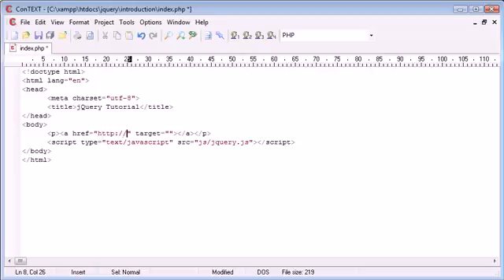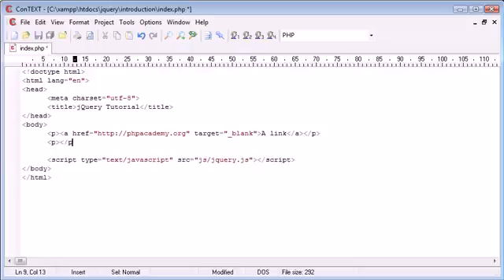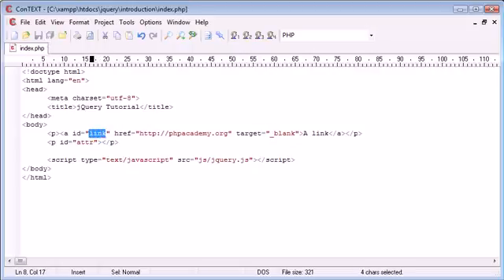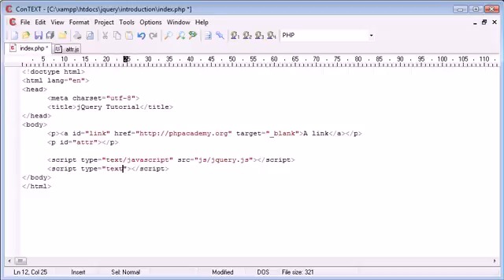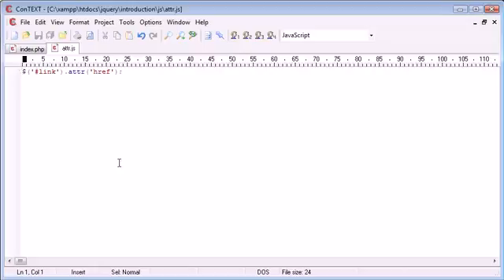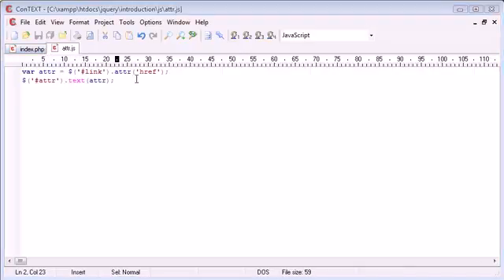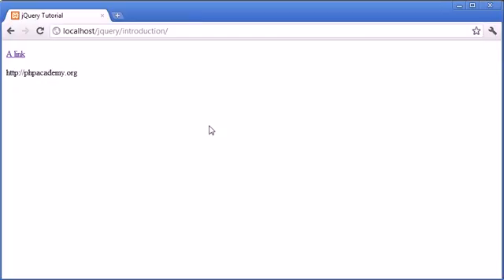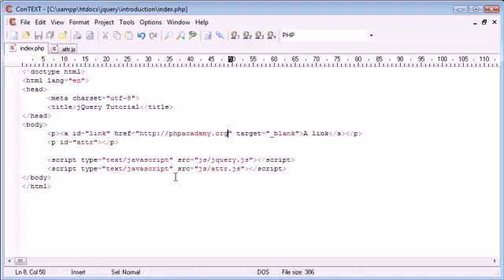jQuery Tutorial 54 attr